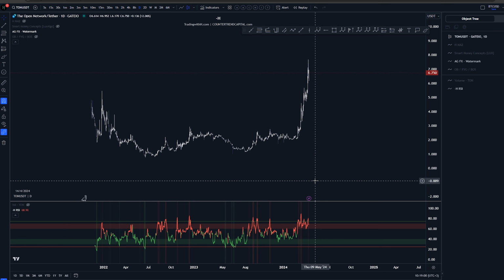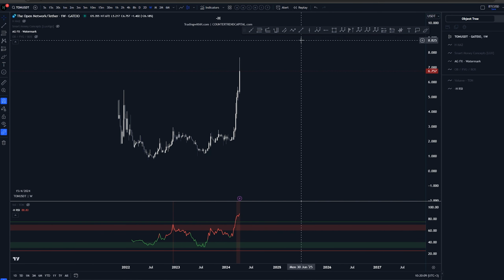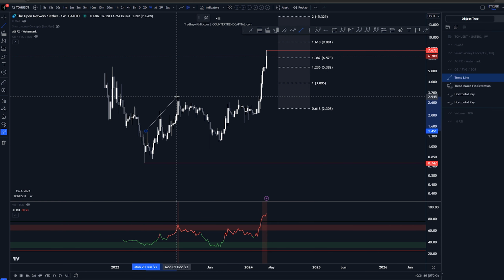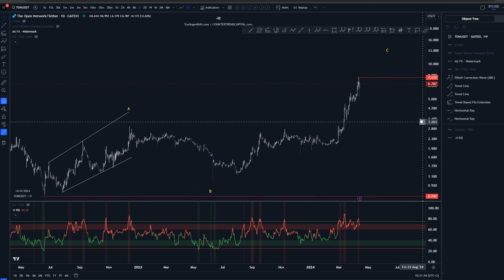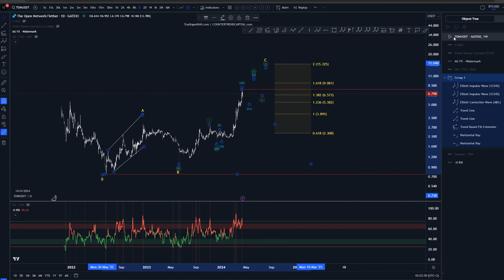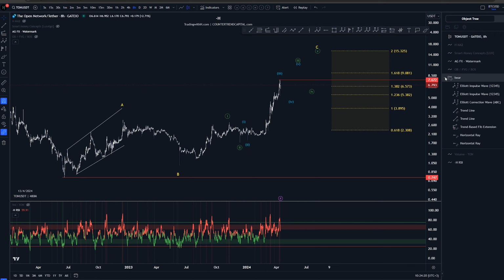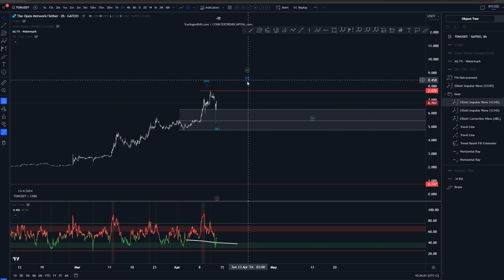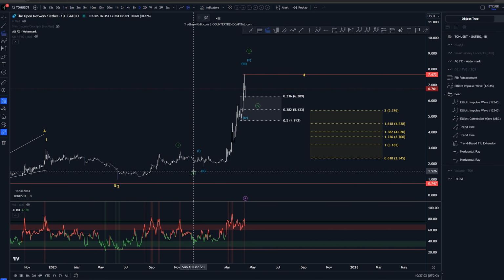TON MACRO Technical Analysis with Price Prediction | CTC